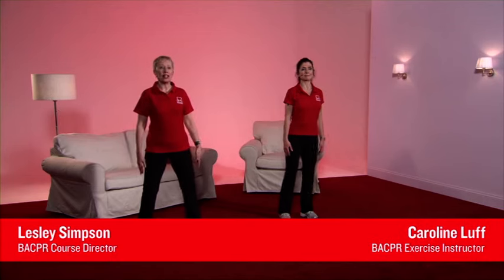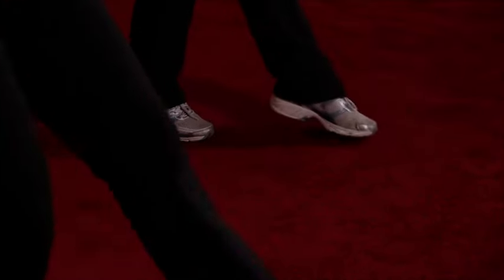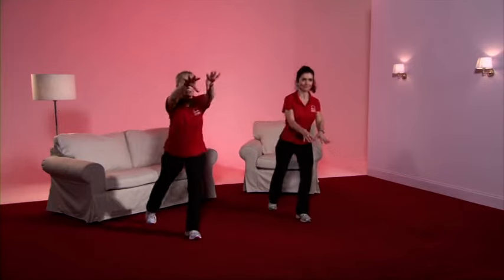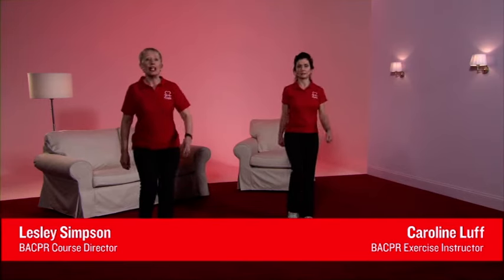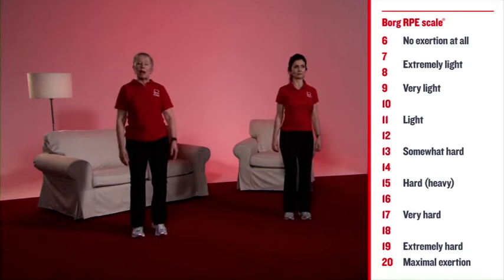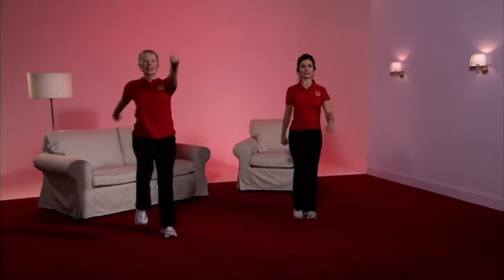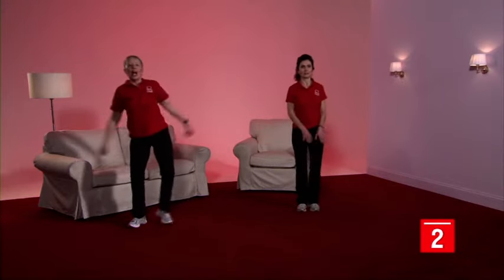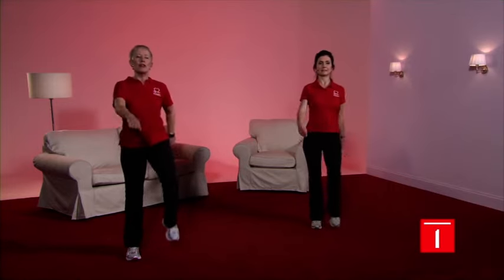Cardiac Rehab at Home - Level 5 Programme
These exercises are only for people who have already had a cardiac rehab assessment.